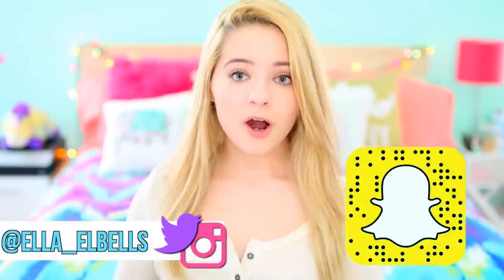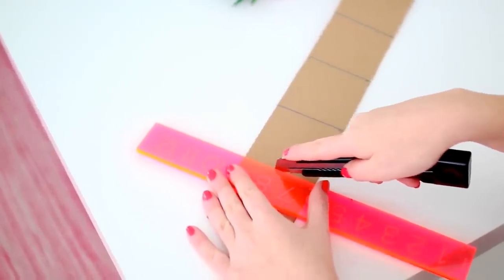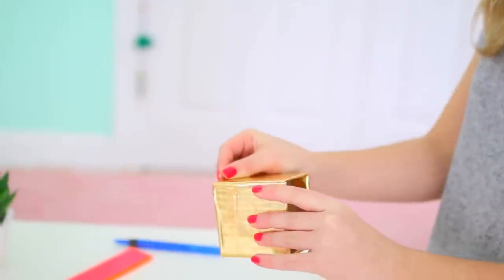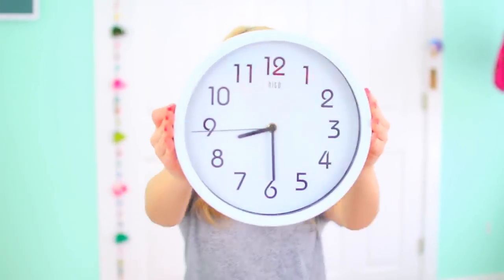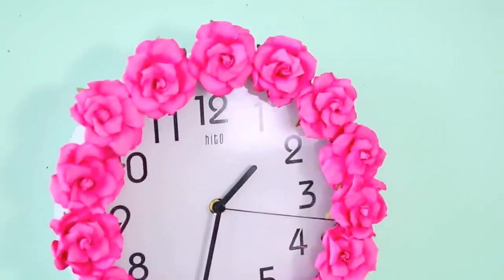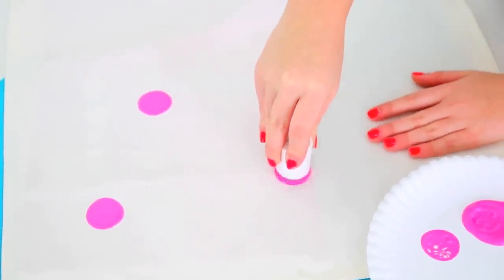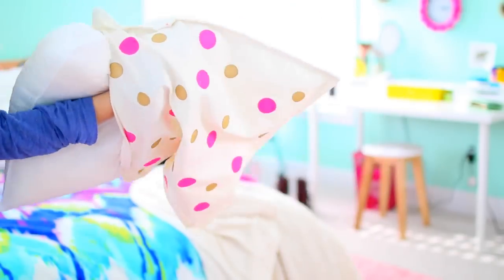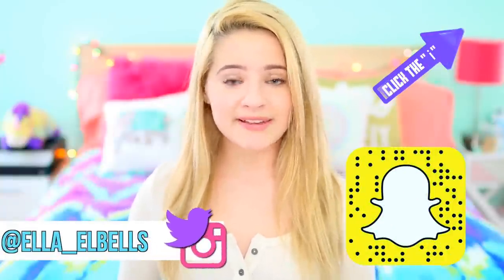DIY Spring Room Decor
Hello everyone! So today's video is all about easy and cheap room decor- specifically SPRING room decor. The great thing about these DIYs is that even thought they are inspired by Spring, they can be kept up all year round!

FAQ:
How old are you?
     15
     30mm 1.4
Is that your real voice?
     Yes
What editor?

Hi I'm Ella Elbells and I am a 15-year old girl who loves anything DIY, lifestyle, beauty and fashion-related! I post videos on food, style, advice and so much more! I also love filming routine videos and tags so you guys can get to know me. You can expect to see seasonal videos too like Back to School, Halloween, Summer and Holiday videos!